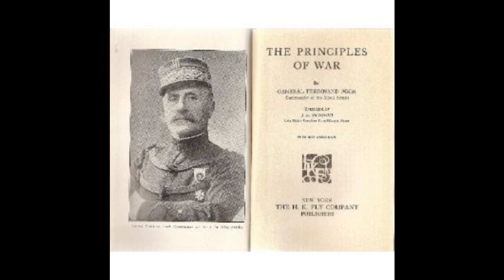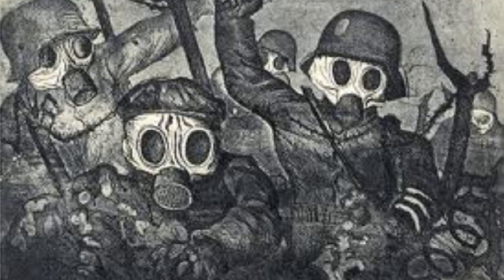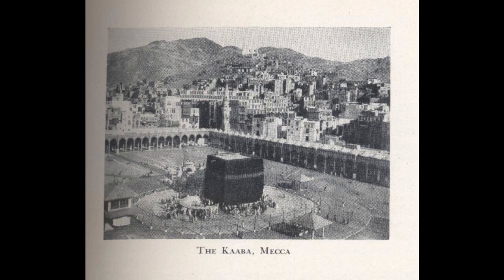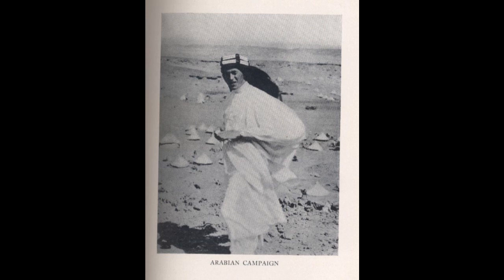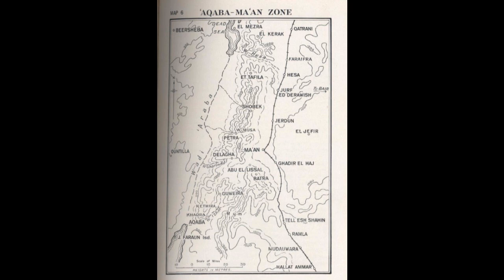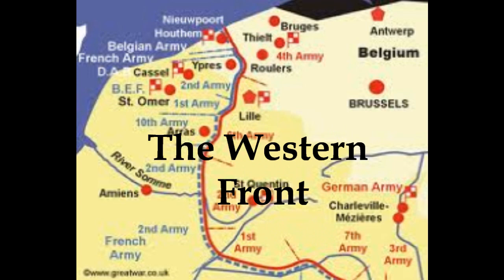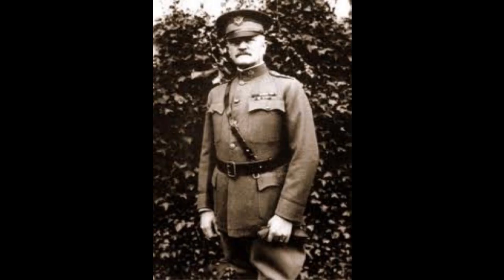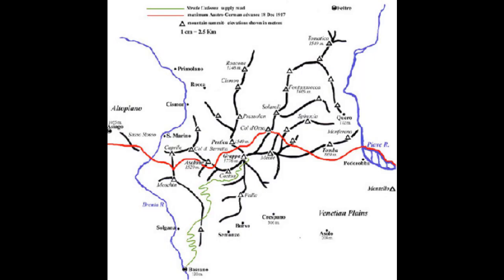HI Podcast Part 1/2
This is part 1 of my podcast concerning the topic of T.E. Lawrence in the Arab Revolt compared to Ferdinand Foch on the Western Front.